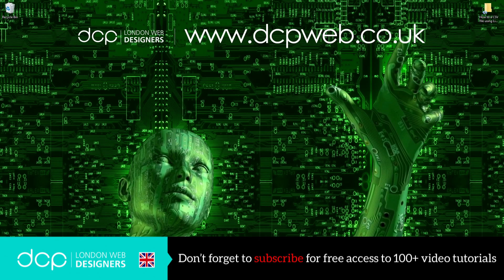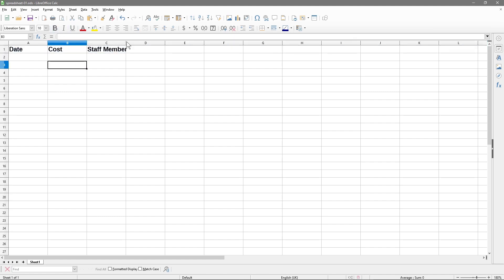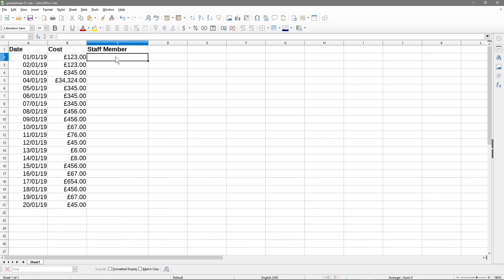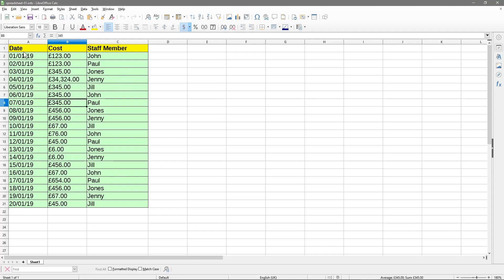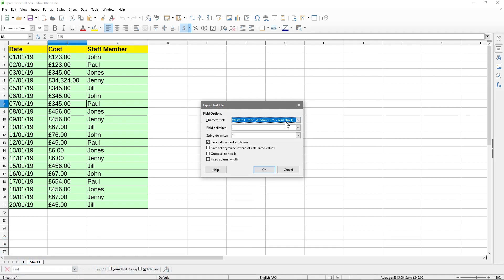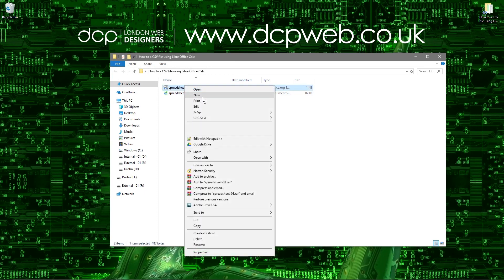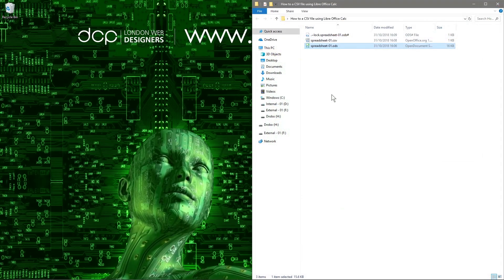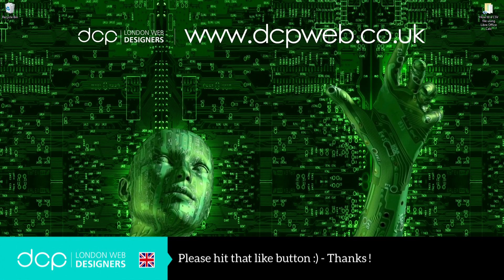How to create a CSV file using Libre Office Calc - [ Libre Office Calc 6 Tutorial ]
In this video tutorial, I will show you how to create a CSV file using Libre Office Calc.

CSY stands for "Comma Separated Values". I often use CSV files when uploading data to third-party websites.

CSV files can be opened in LibreOffice Calc, Open Office Calc, and Microsoft Excel.